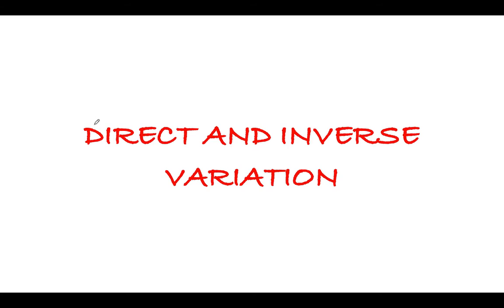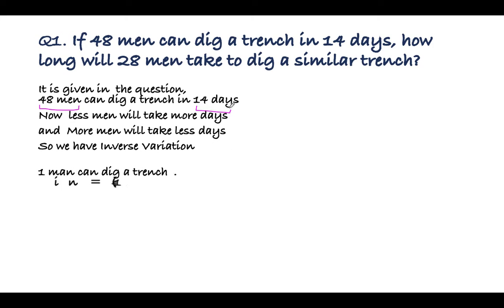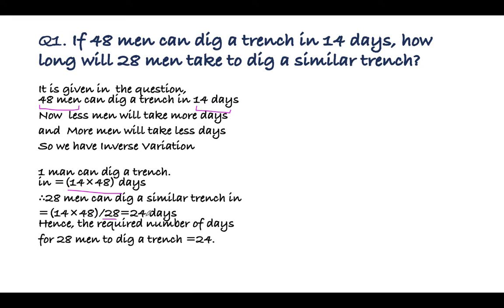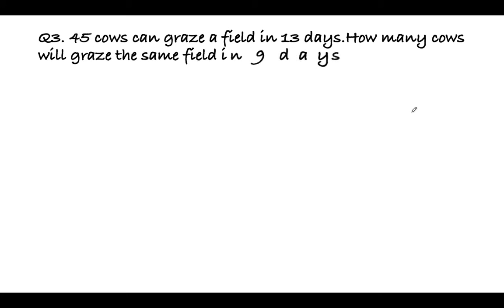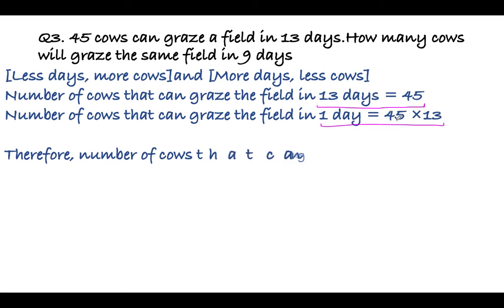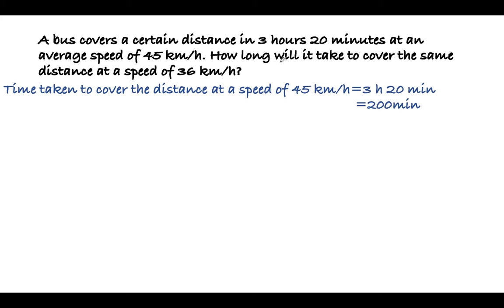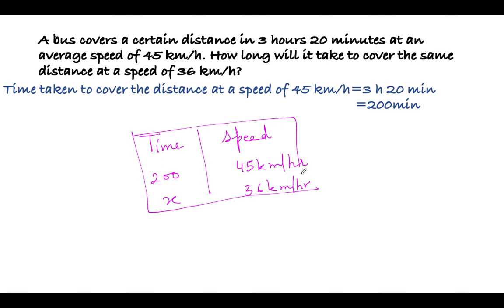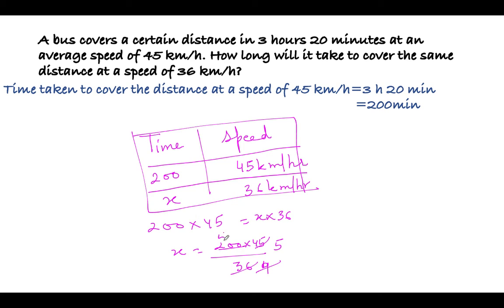Inverse variation Examples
Application of Inverse Variation, Examples of Inverse Variation